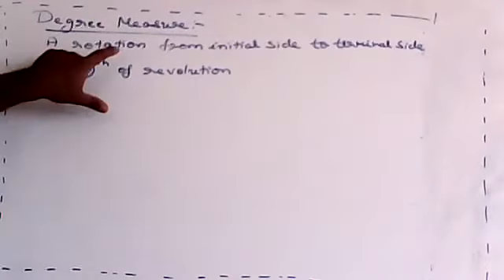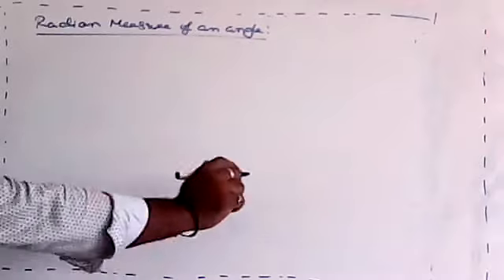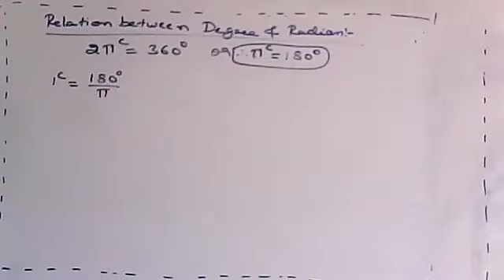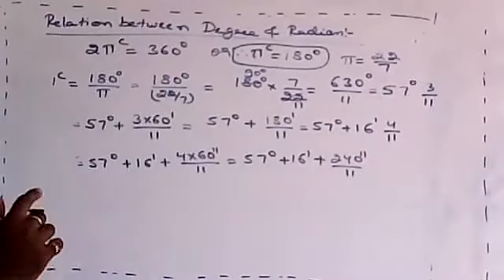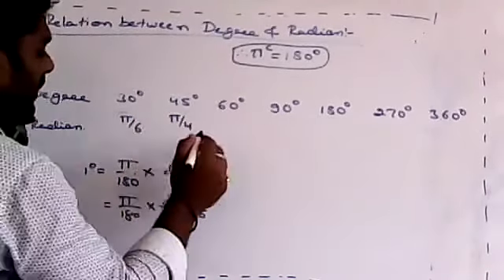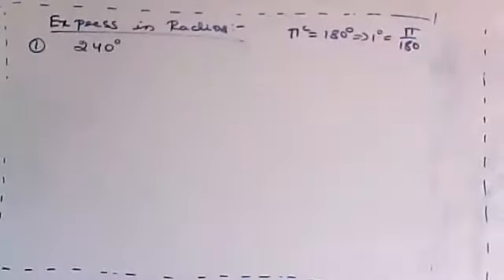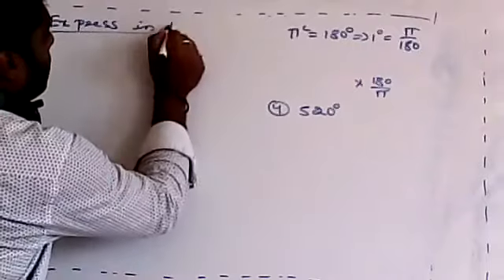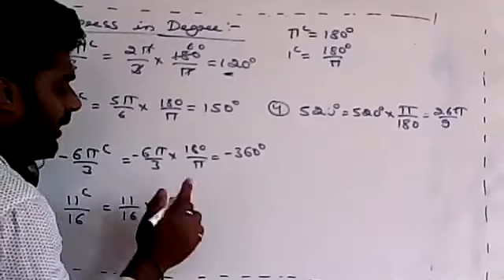1st PU Mathematics Trigonometric Functions Class 11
1st PU Mathematics Trigonometric Functions Class 11